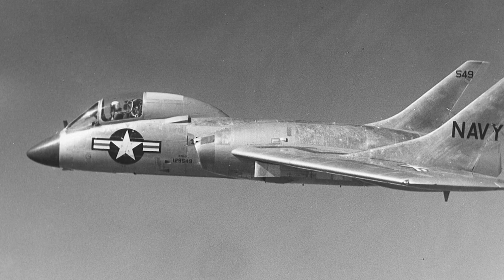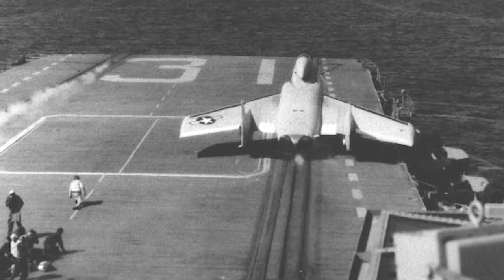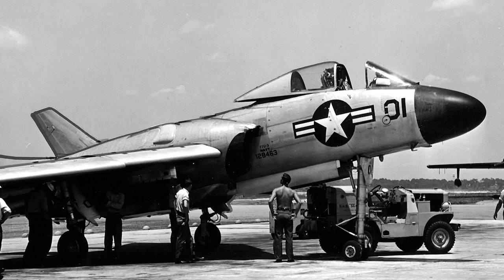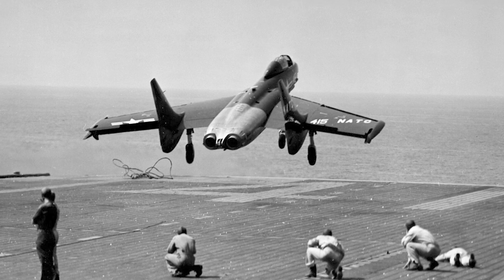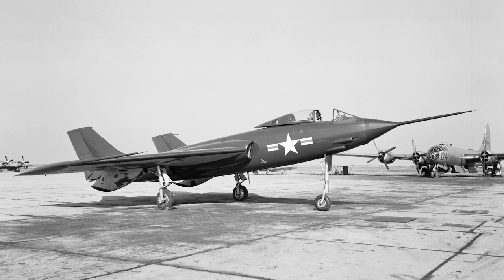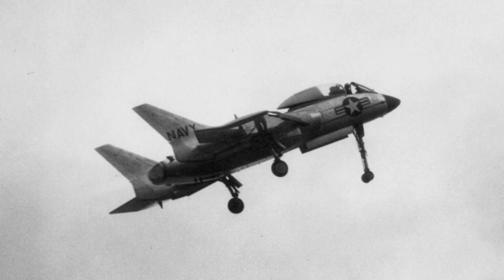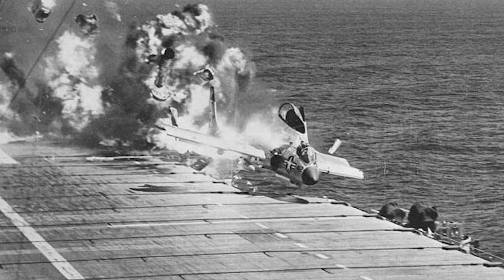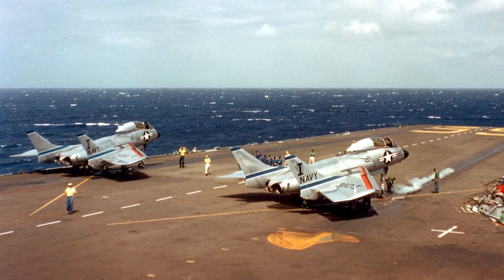Vought F7U Cutlass - A Short History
The Vought F7U Cutlass was a United States Navy carrier-based jet fighter and fighter-bomber of th early Cold War era. The design was influenced by German WW2 experimental jet designs, such as the Messerchmitt P-1110 and P.1112. The F7U Cutlass had a short career and had a very high accident rate.